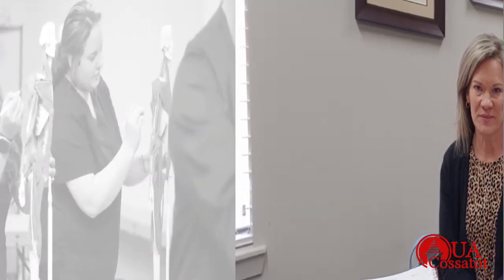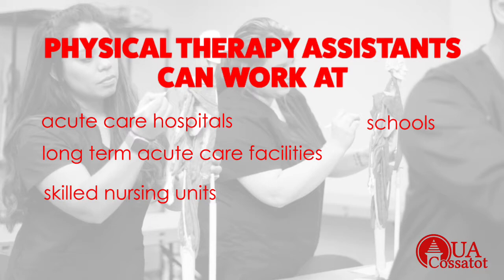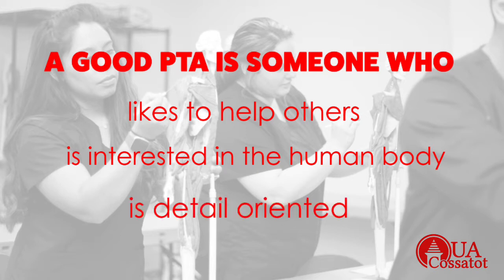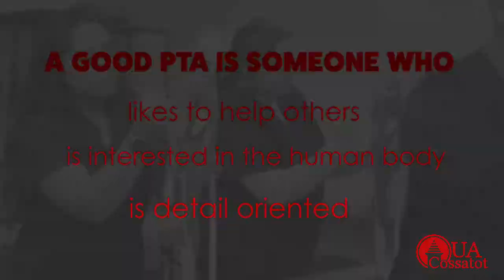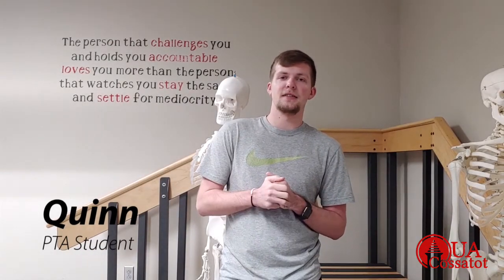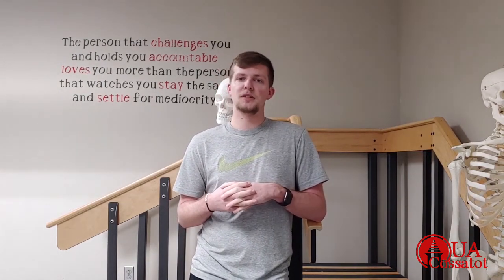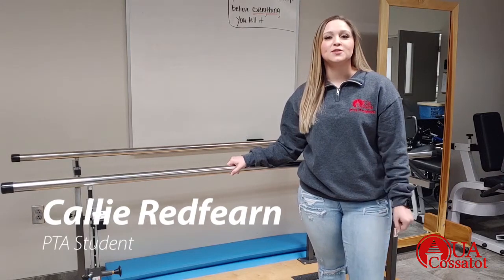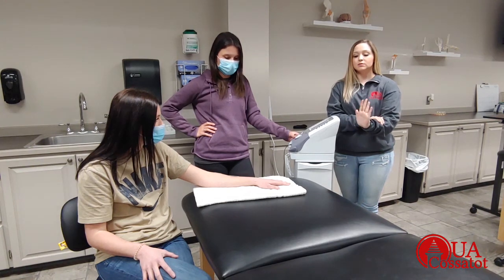UA Cossatot: PTA Program Introduction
Jennifer Sanderson, Physical Therapy Assistant Program Director and students give you a first hand introduction of all the great things our PTA program can offer!